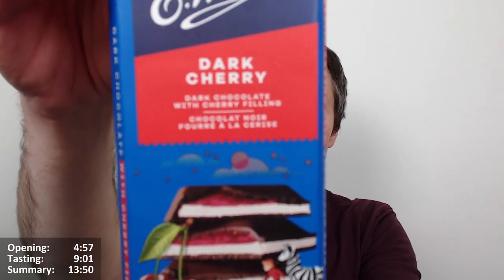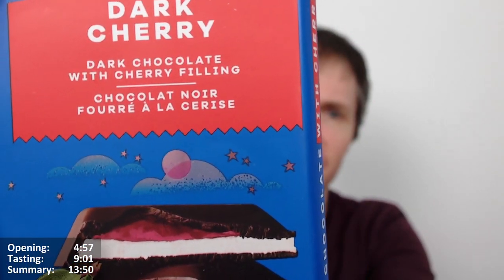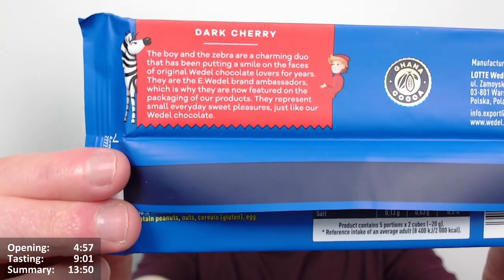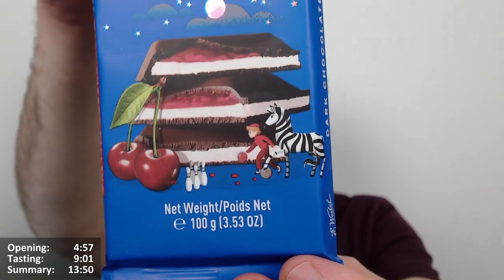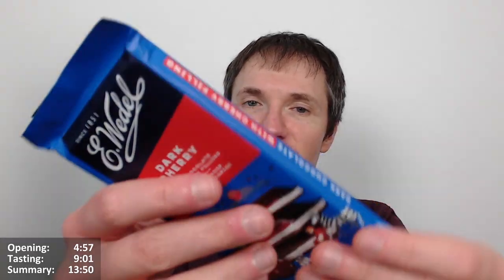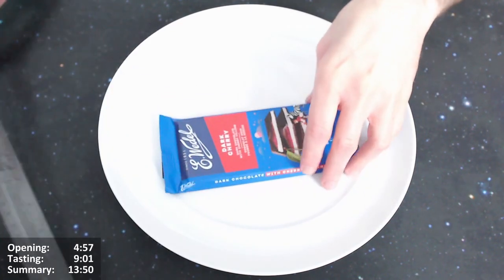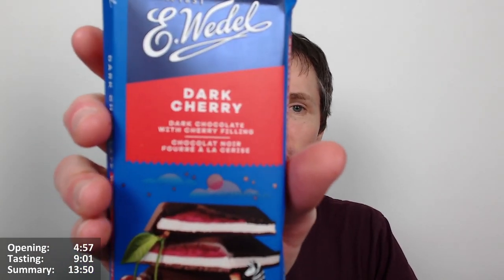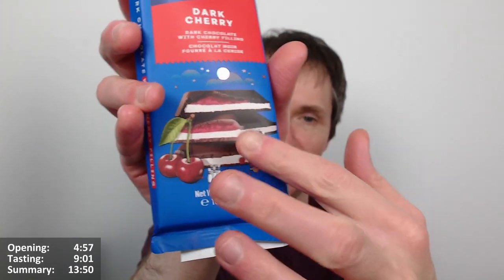E. Wedel's Dark Cherry Review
Dark chocolate and cherry, surely a winner!  Chocolo takes a good long look, and an even longer taste, at this offering from E. Wedel!

Intro 0:00
Opening 4:57
Tasting 9:01
Summary 13:50